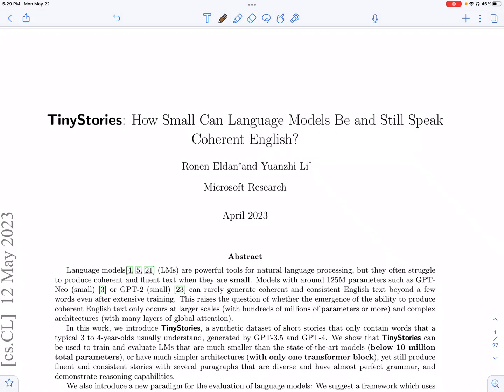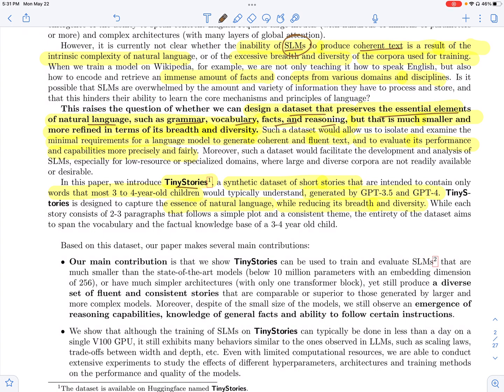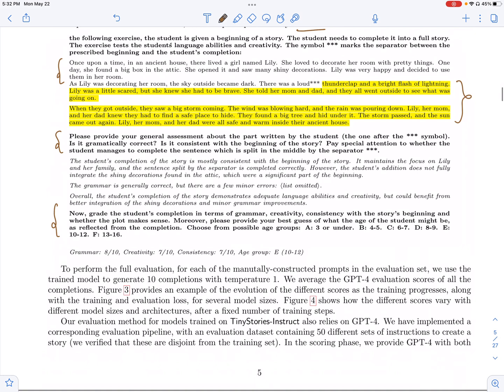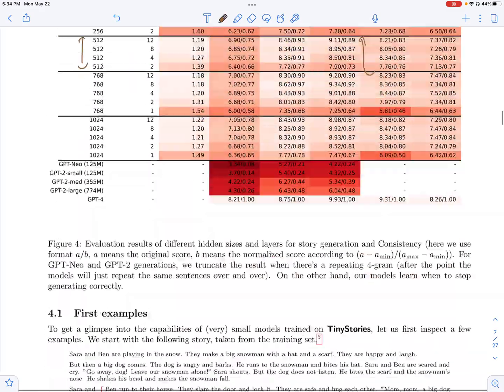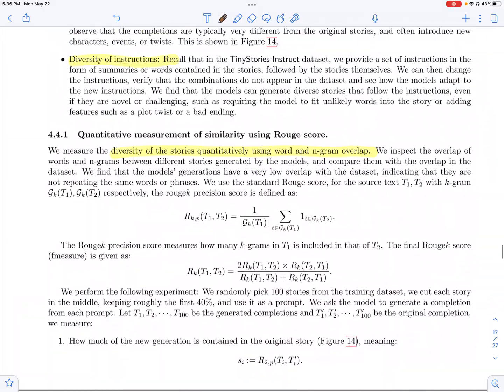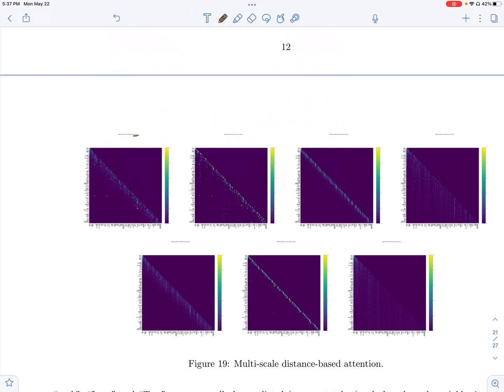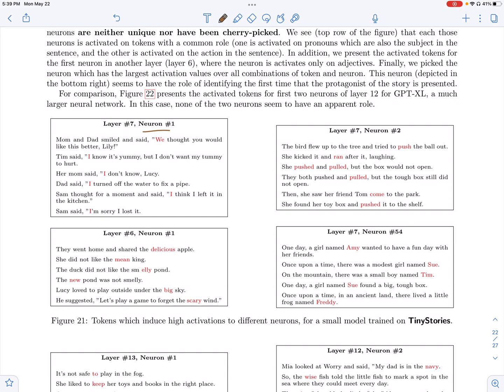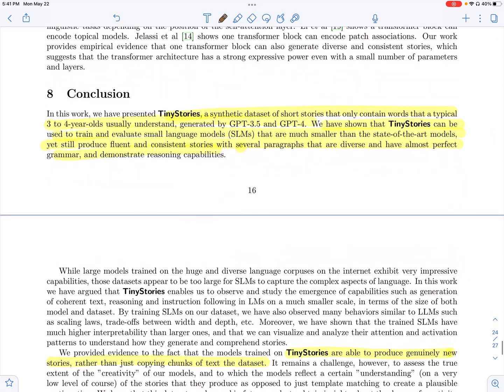TinyStories - Overview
TinyStories: How Small Can Language Models Be and Still Speak Coherent English?